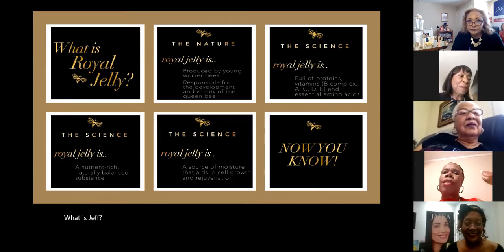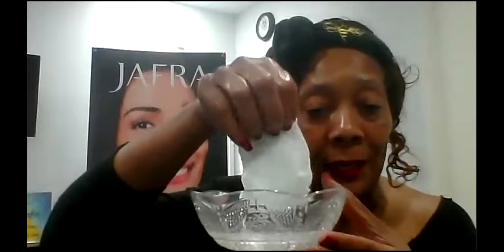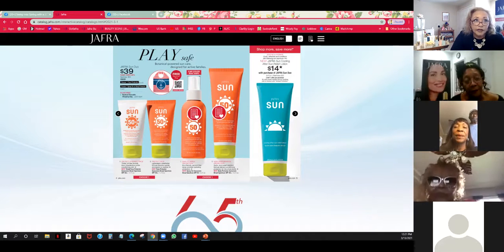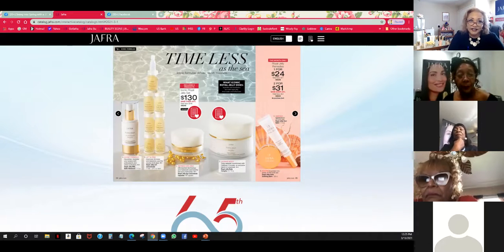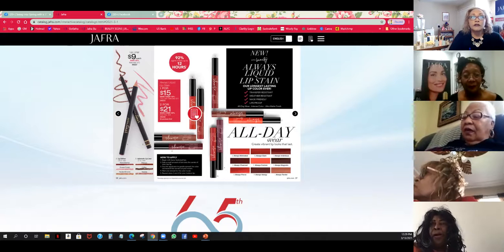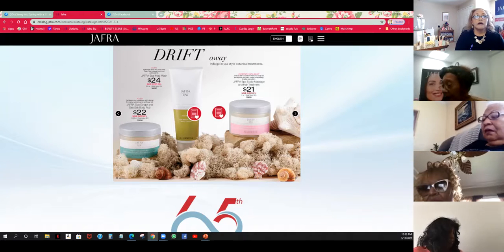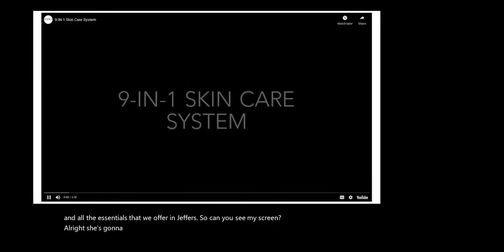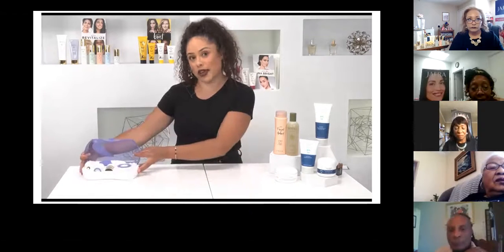Swing into Spring Skin Care Social Zoom Party!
Swing into Spring Skin Care Demo and more! Sharing March Specials and Jafra's Opportunity!
to see when we have our Parties!
Thank you to everyone who joined this month and to the Beauties that shared and presented.  We love to have fun!